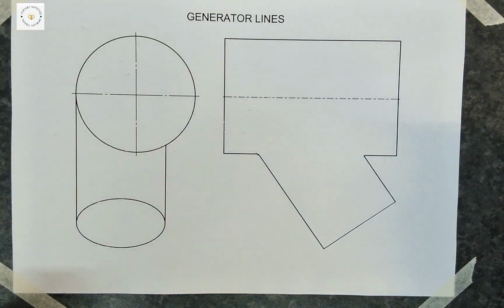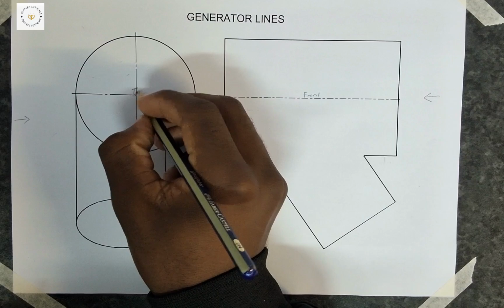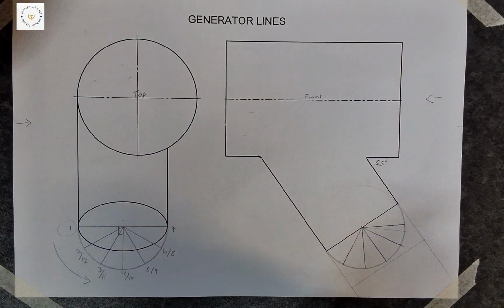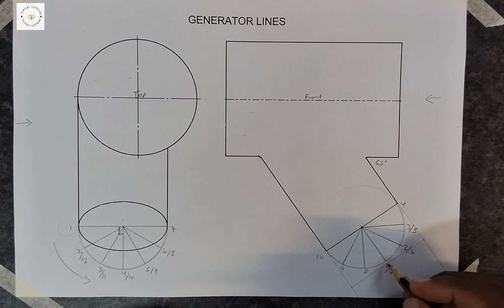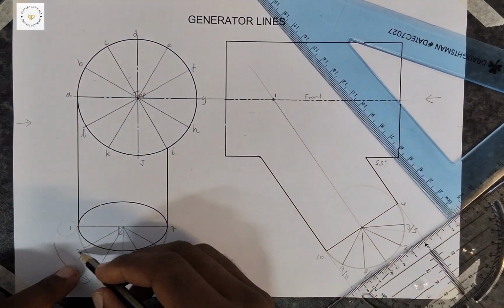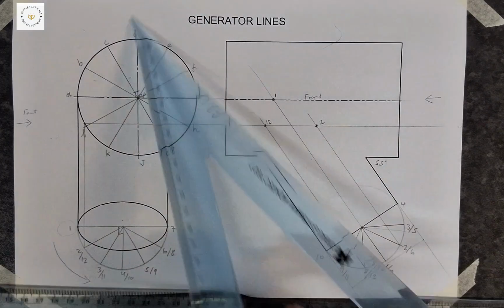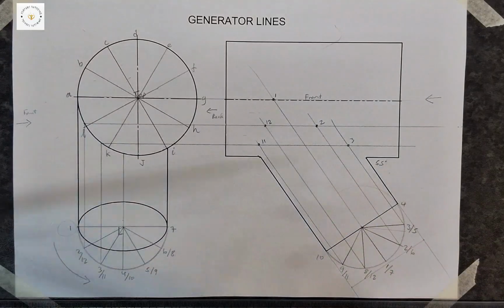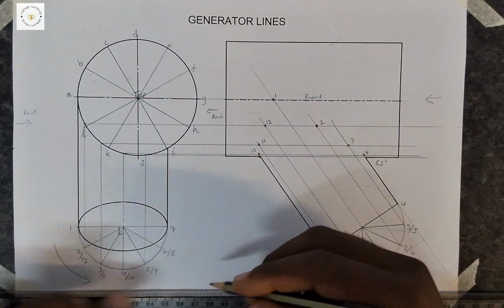Interpenetration of Cylinders | Step-by-Step Engineering Drawing Tutorial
In this video, we show you how to draw the interpenetration of cylinders step-by-step using engineering drawing techniques.

We focus on:
- Constructing auxiliary views(circles)
- Finding accurate intersection points
- Drawing the penetration curve between two cylinders
- Transferring key points to the front view

This tutorial is ideal for:
- Engineering drawing students
- Mechanical engineering students
- Anyone studying technical drawing or descriptive geometry

This builds directly on the introductory video where I explained the concept using 3D models.

Key topics covered:
interpenetration of cylinders, intersection of solids, engineering drawing tutorial, top view method, penetration curve, descriptive geometry, technical drawing

📌 Tip: Pause the video and draw along step-by-step for best results.
📌 Next: Full front view completion + exam tips (coming soon)